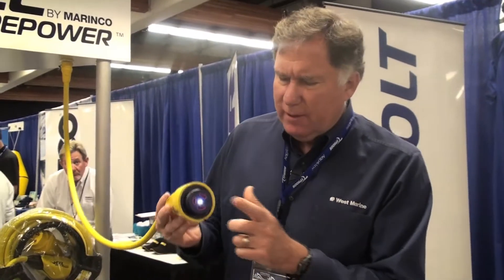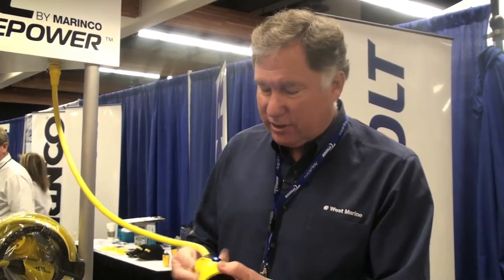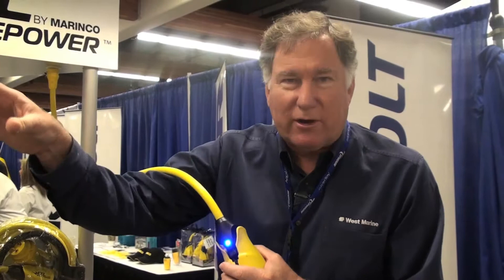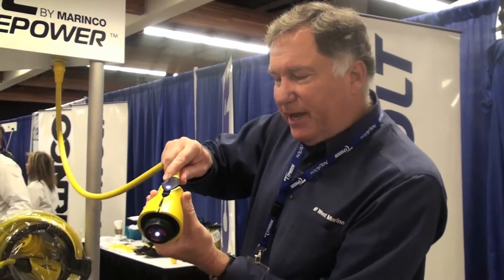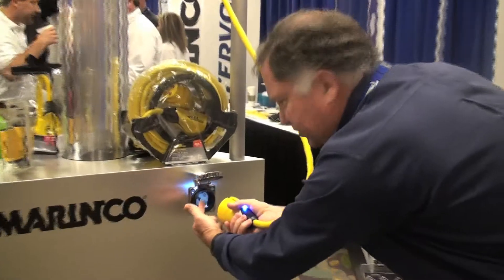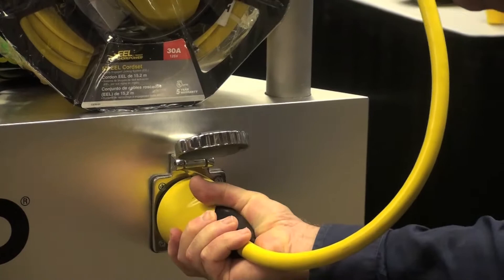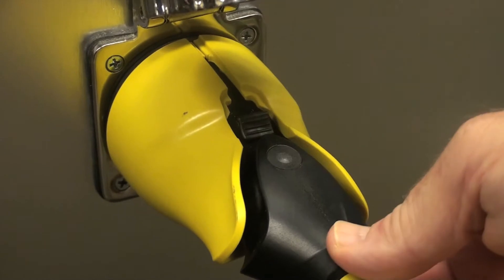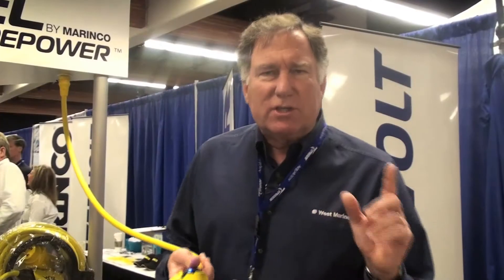Marinco Eel Shorepower